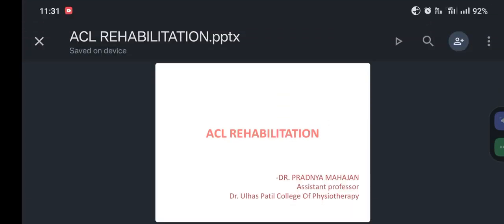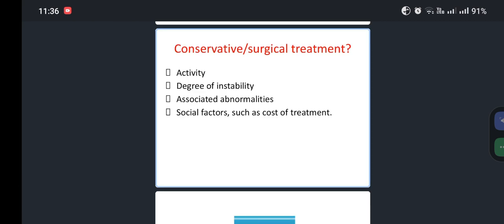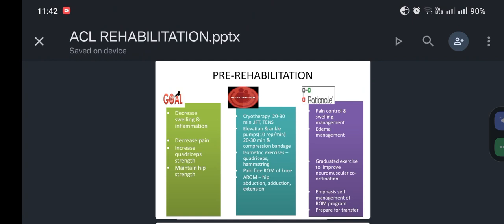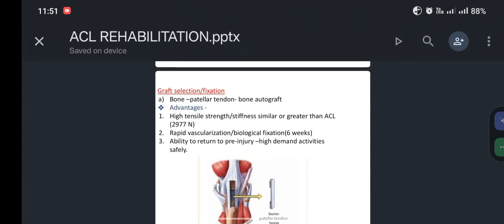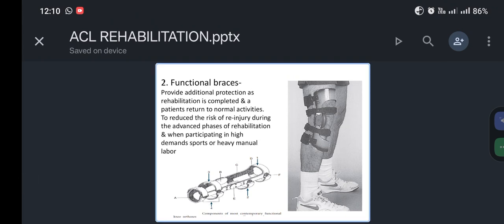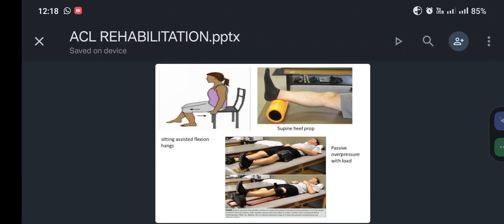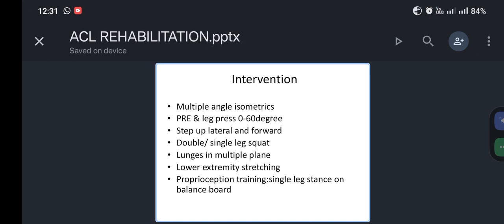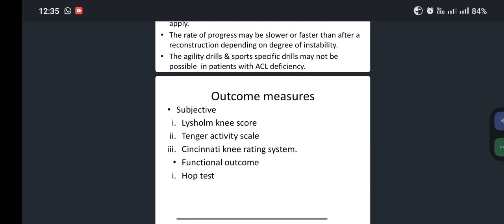ACL Rehabilitation By Dr. Pradnya Mahajan (Assistant Professor)